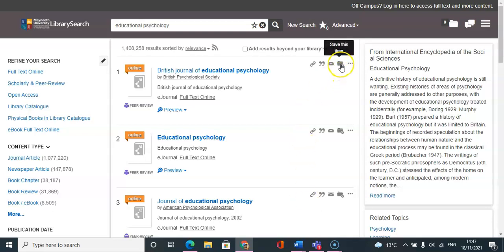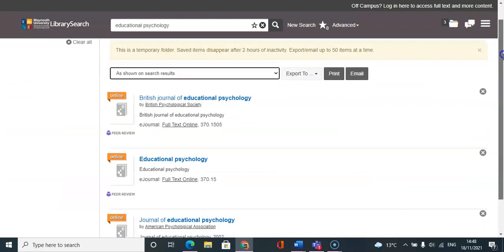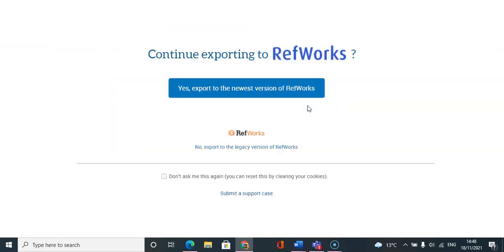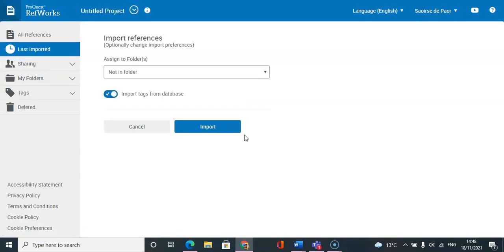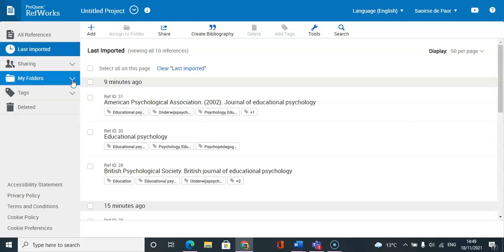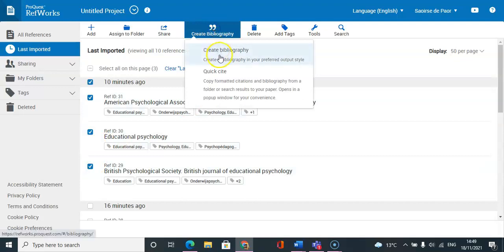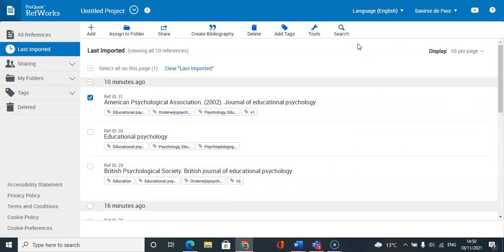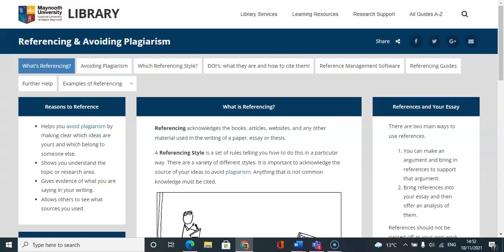Exam Supports: Managing and Organising your Search Results (Tutorial 2)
This video provides a brief overview of how students can use Refworks to save and manage their LibrarySearch results.